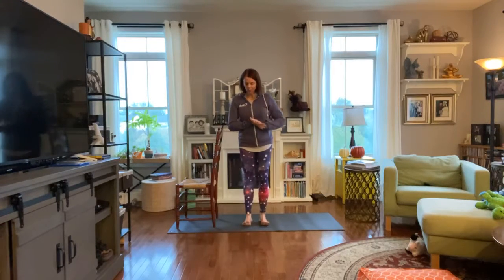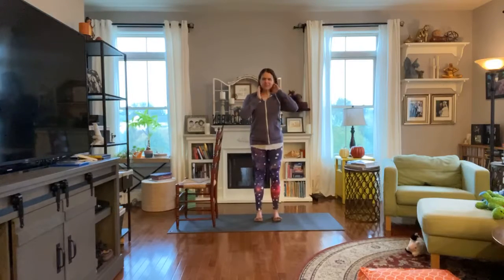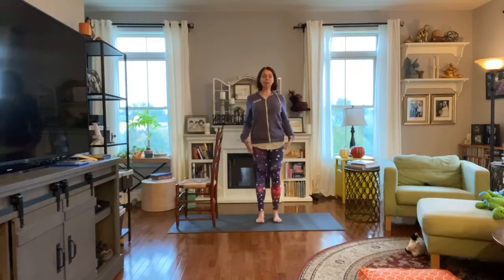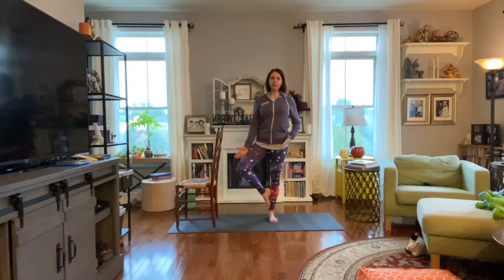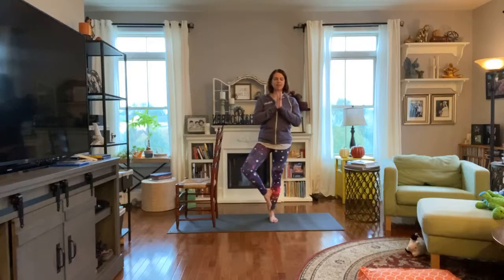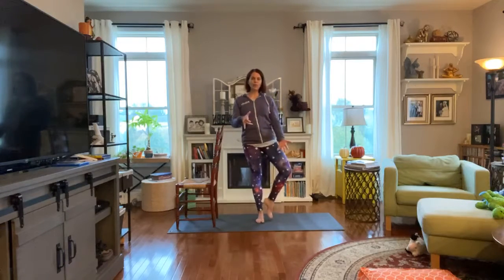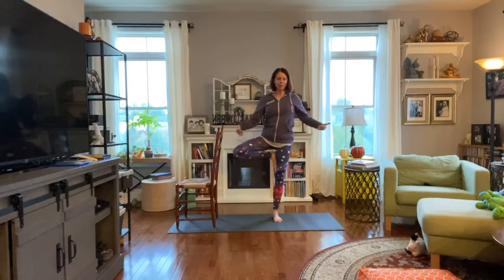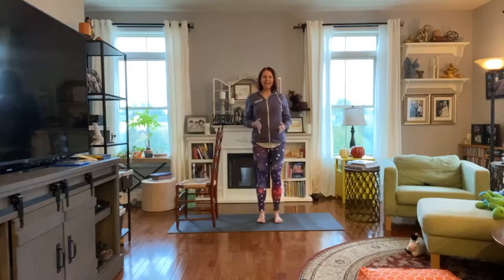Two Variations on Tree Pose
Monday Morning Yoga Minutes. Today we practice Tree Pose. We’ll play with a baby tree pose and then a bigger tree pose. See our studio information at mountainspirityoga.com.